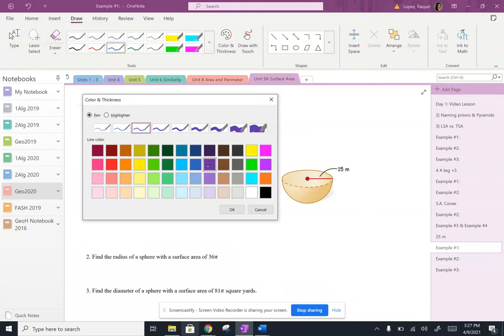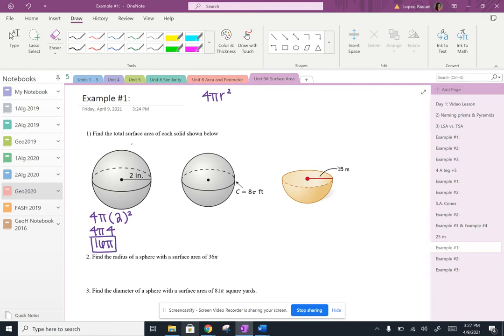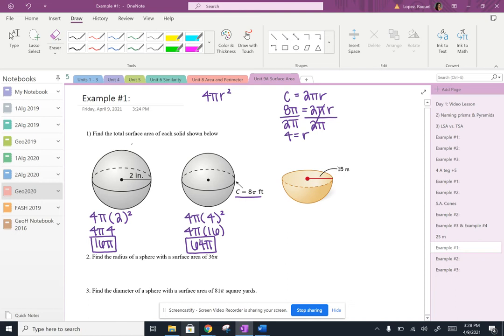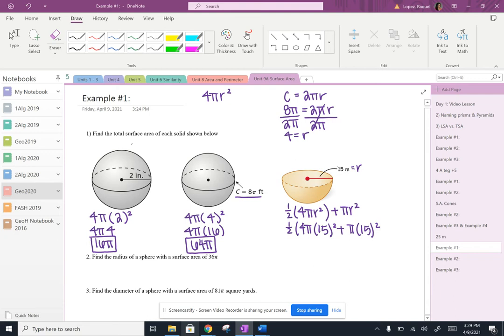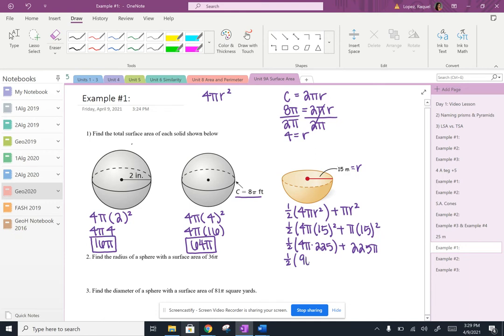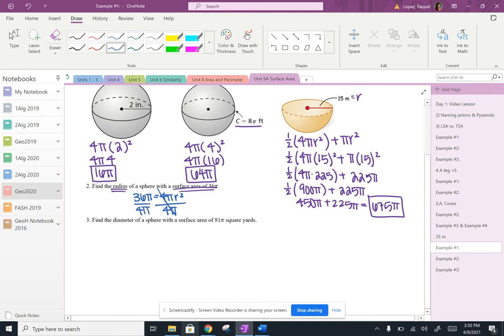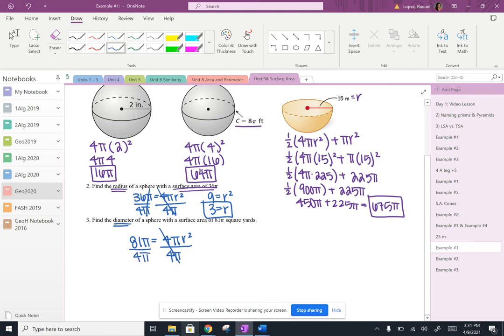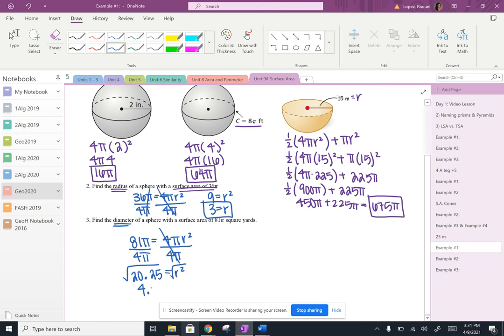Surface Area of Spheres Practice